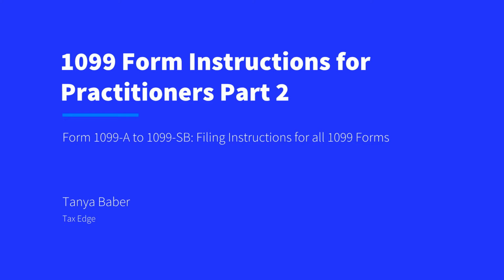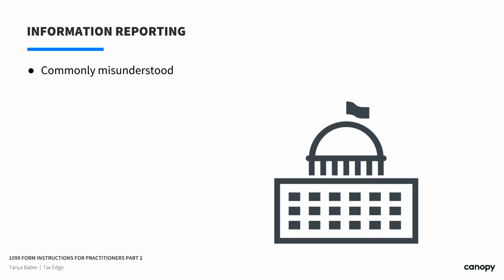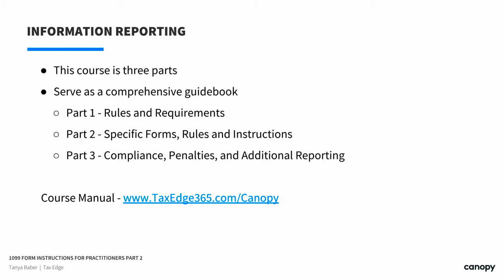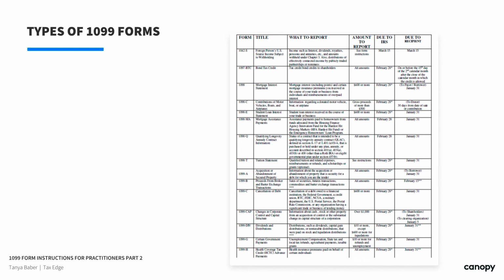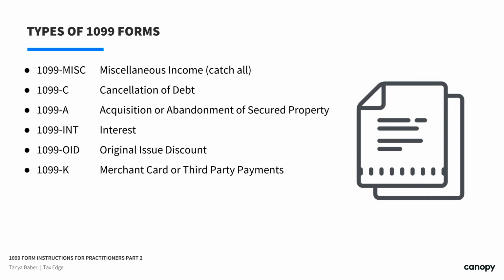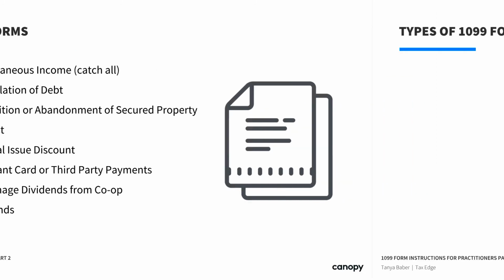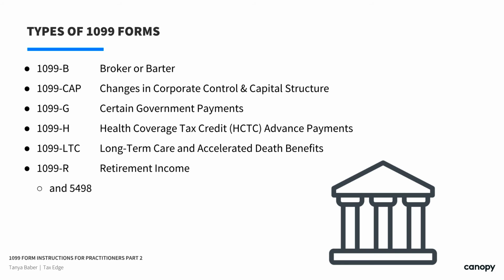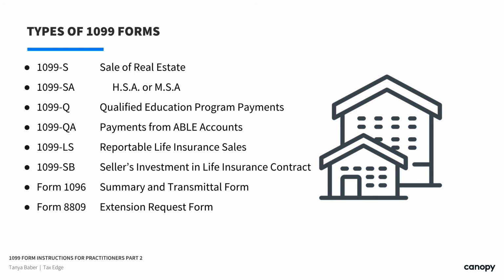1099 Forms & Instructions 2018 Edition Part 2 (1/8)